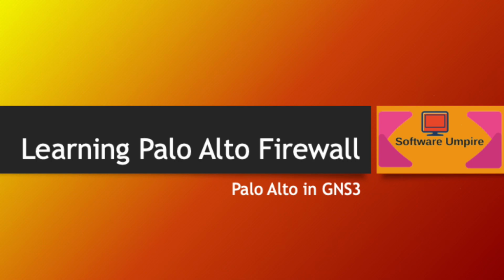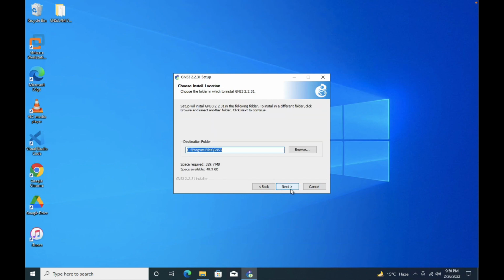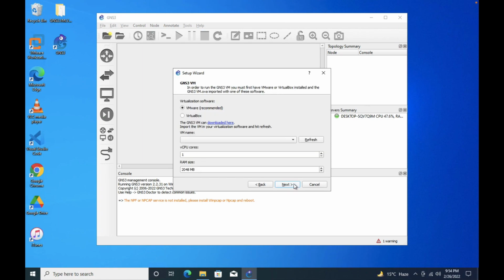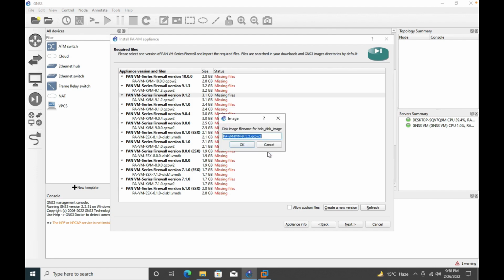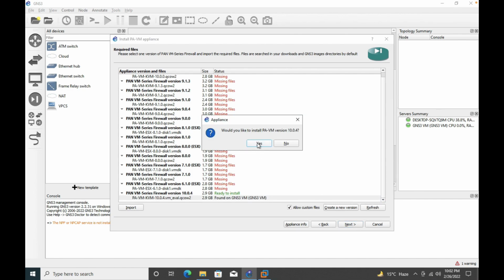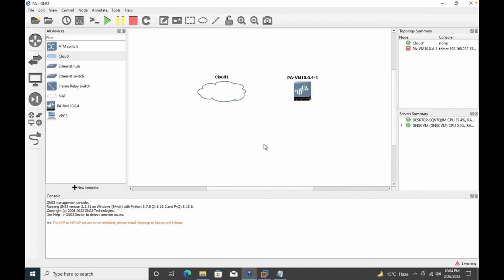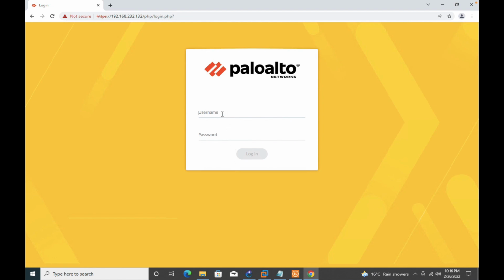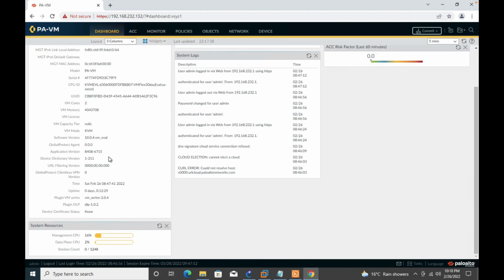Learning Palo Alto Chapter 4 - Palo Alto in GNS3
Default Password: admin
PAN-VM goes through several iterations of host prompts during boot. This is normal and expected.
Login is available when prompt is PA-VM login:

Getting Started:
To configure a static IP address at the console enter the following commands:

configure
set deviceconfig system ip-address {Static IP} netmask {Netmask} default-gateway {Gateway IP} type static
set deviceconfig system dns-setting servers primary {DNS Server IP} secondary {DNS Server IP}
commit

Our channel is about Technology. We cover lots of cool stuff such as Firewall learning, Tech News and Tech Tutorials